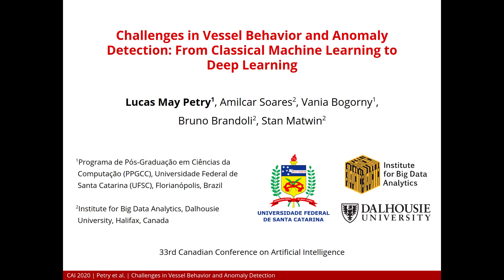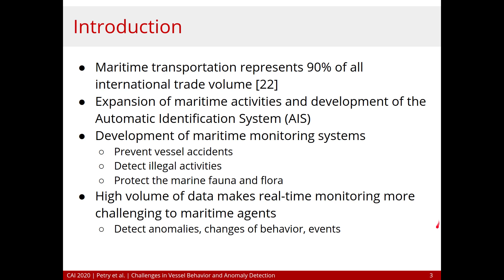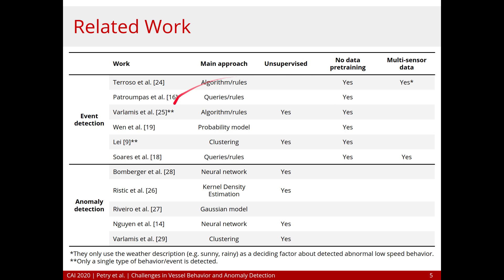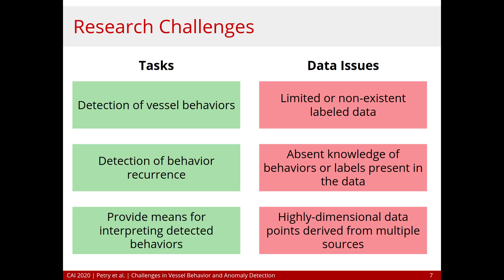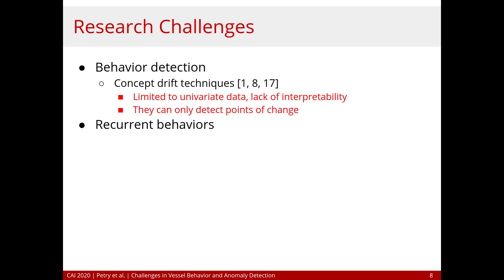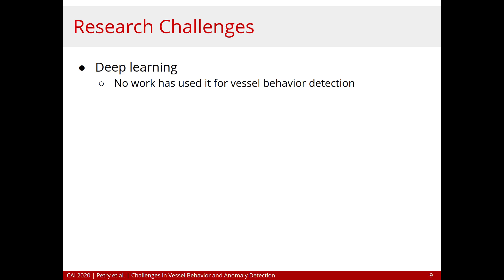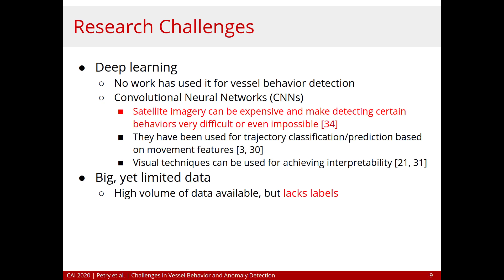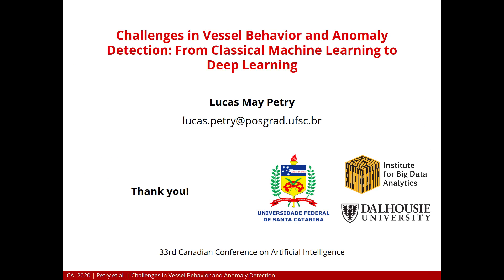Challenges in vessel behavior and anomaly detection: from classical machine learning to deep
Lucas May Petry (Universidade Federal de Santa Catarina), Amilcar Soares (Dalhousie University), Vania Bogorny (Universidade Federal de Santa Catarina), Bruno Brandoli (Dalhousie University) and Stan Matwin (Dalhousie University).

The global expansion of maritime activities and the development of the Automatic Identification System (AIS) have driven the advances in maritime monitoring systems in the last decade. Monitoring vessel behavior is fundamental to safeguard maritime operations, protecting other vessels sailing the ocean and the marine fauna and flora. Given the enormous volume of vessel data continuously being generated, real-time analysis of vessel behaviors is only possible because of decision support systems provided with event and anomaly detection methods. However, current works on vessel event detection are ad-hoc methods able to handle only a single or a few predefined types of vessel behavior. Most of the existing approaches do not learn from the data and require the definition of queries and rules for describing each behavior. In this paper, we discuss challenges and opportunities in classical machine learning and deep learning for vessel event and anomaly detection. We hope to motivate the research of novel methods and tools, since addressing these challenges is an essential step towards actual intelligent maritime monitoring systems.